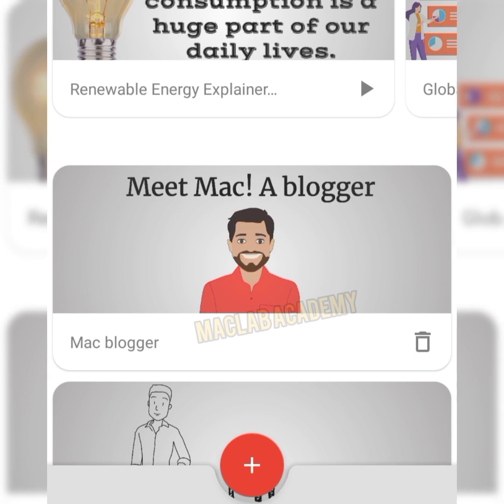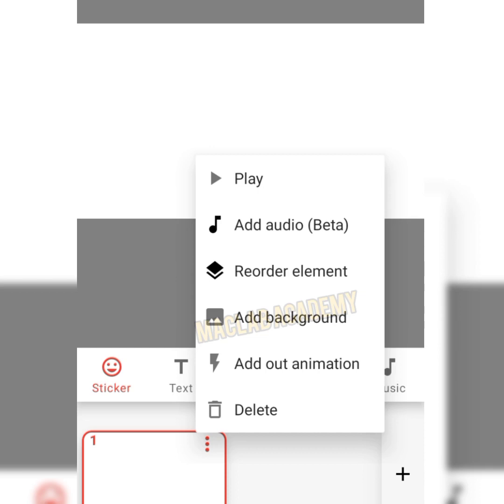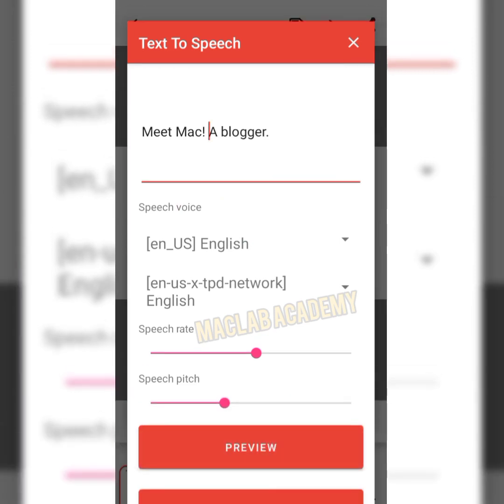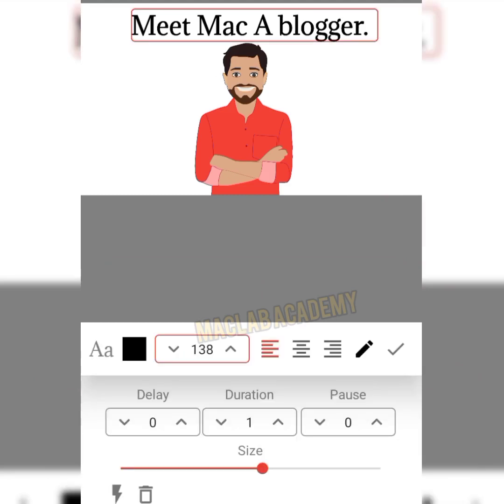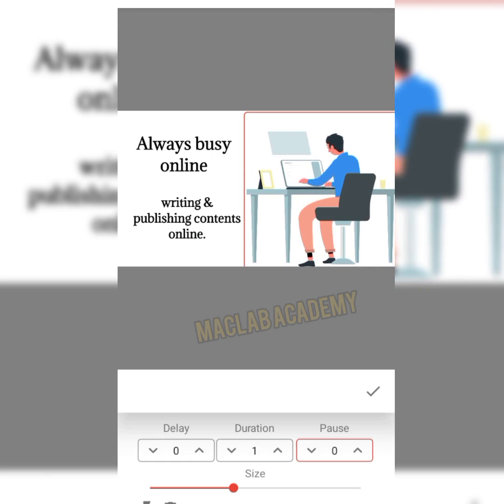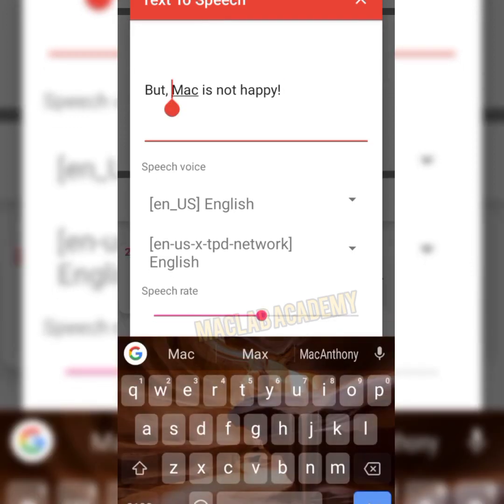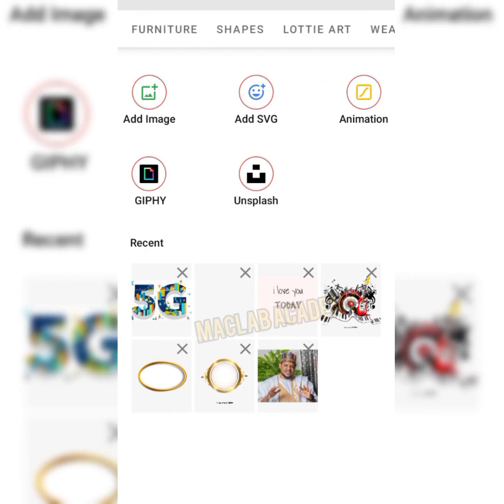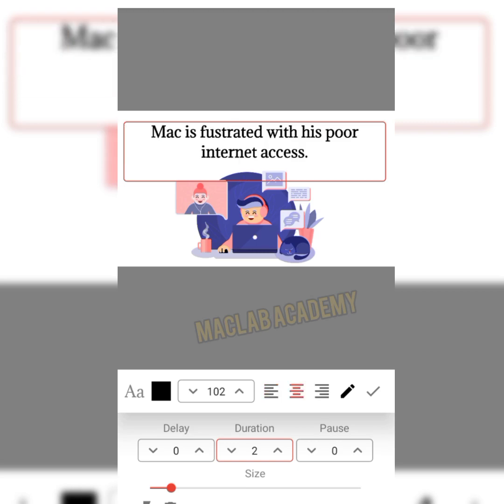Creating a Whiteboard Video ads with just a mobile phone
Creating a Whiteboard Animation Video ads with just a mobile phone